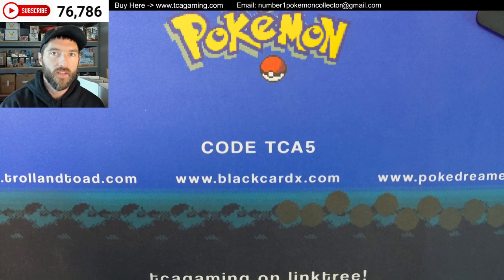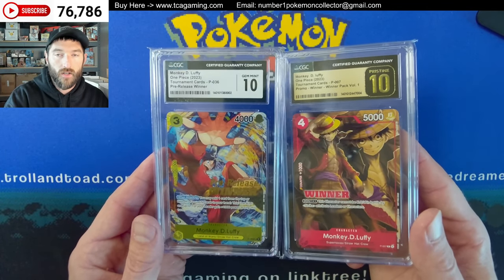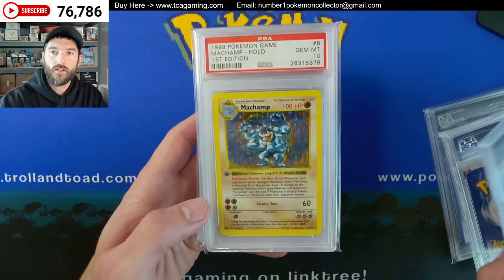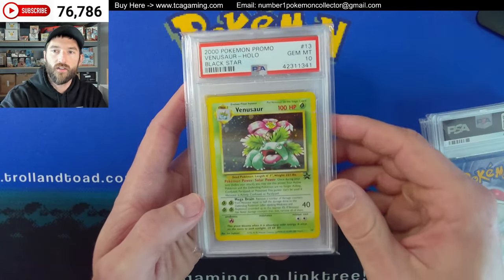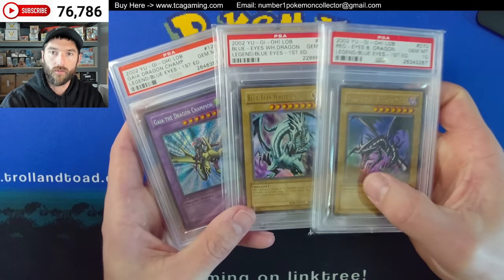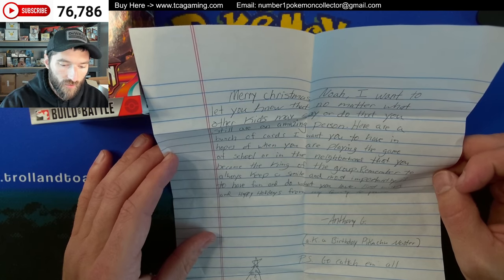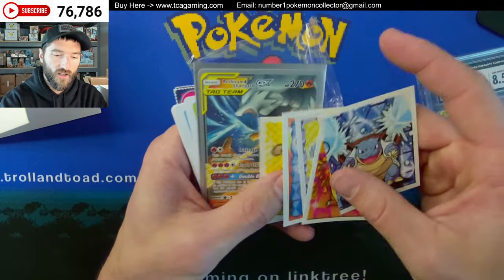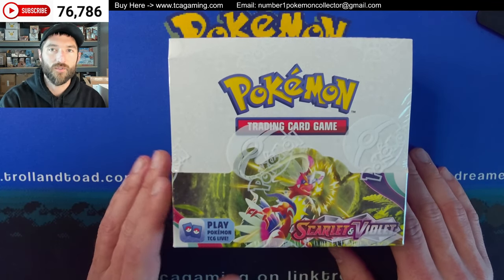Pokemon Vault Return !!!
My Mailing Address:
TCA Gaming